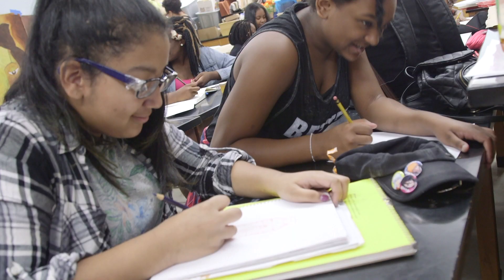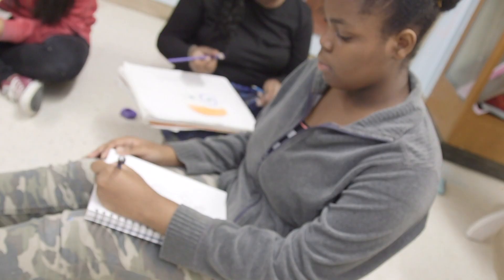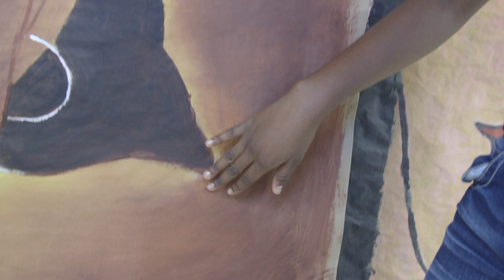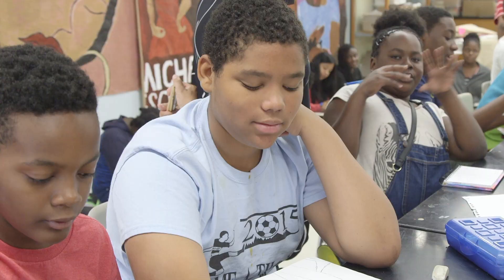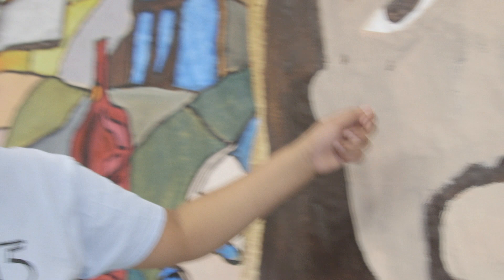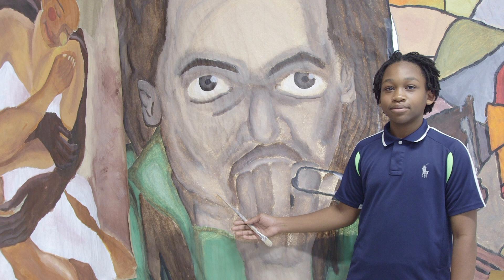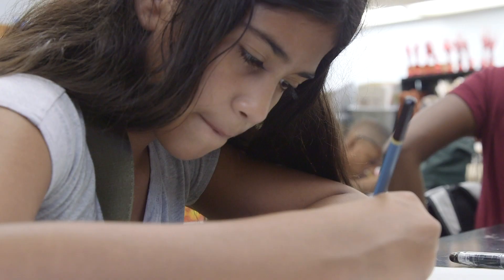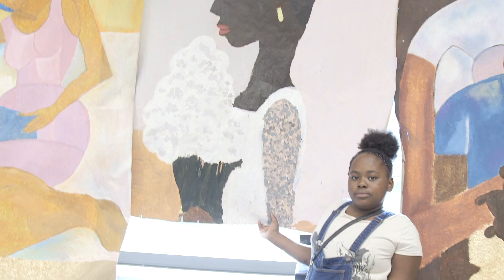Visual Arts - Arts Magnet - Mount Vernon's Got Talent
Mount Vernon's Performing and Visual Arts Magnet School.  The visual arts students discuss their work in connection to the recent production of our Summer Bridge Showcase -  "Mount Vernon's Got Talent 2017."  Artist Michael Escoffery is profiled and studied by the students.